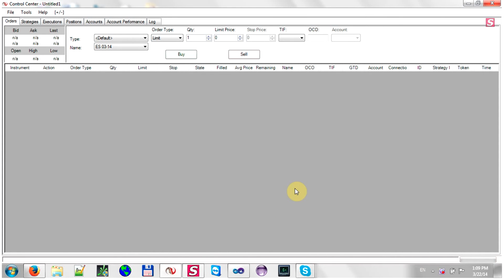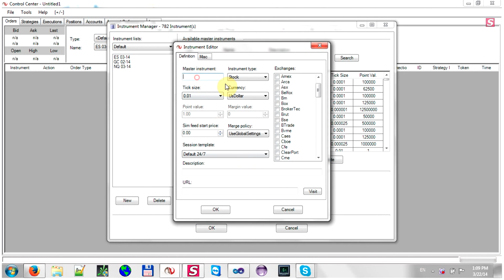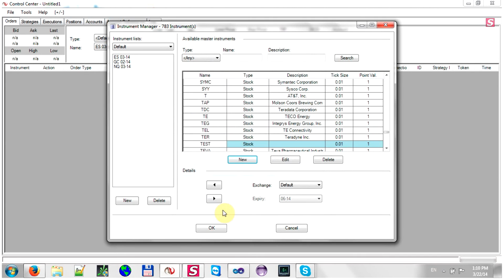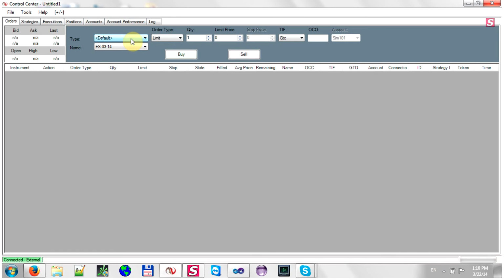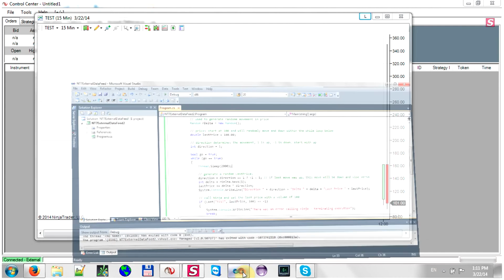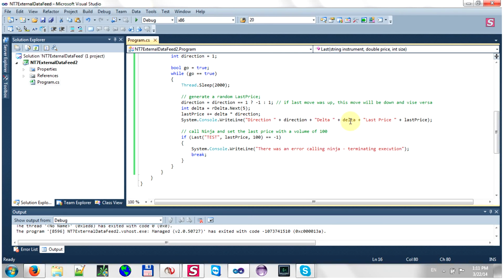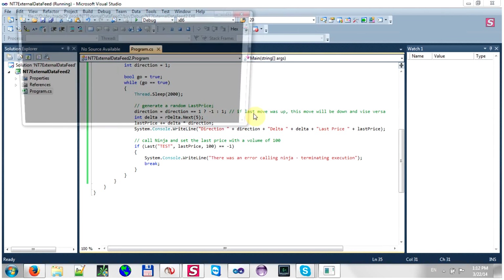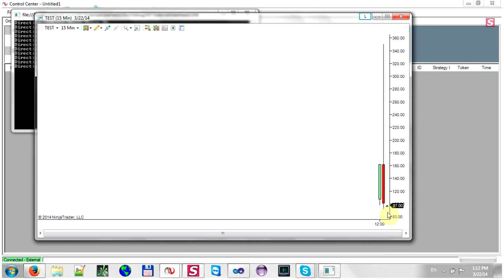NinjaDirect and External Data Feed